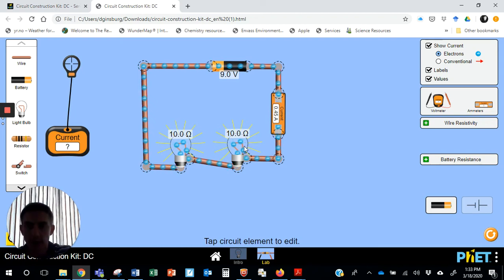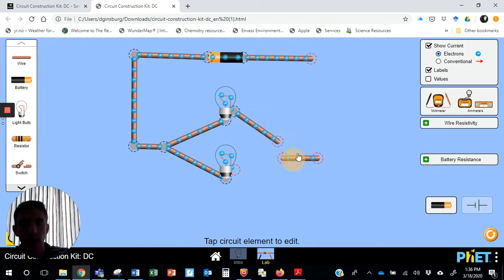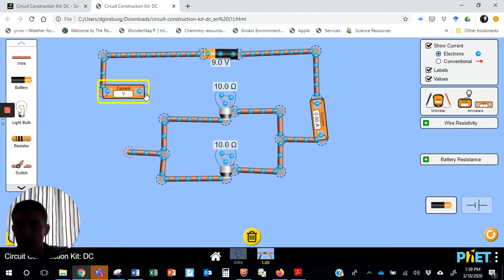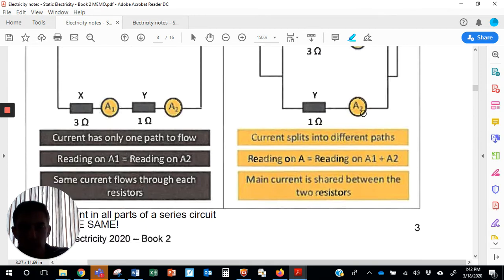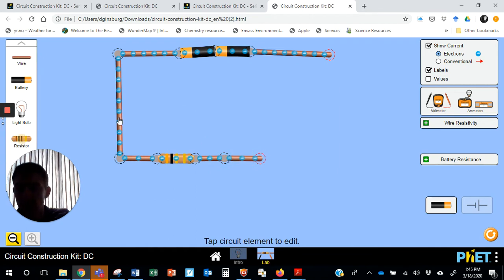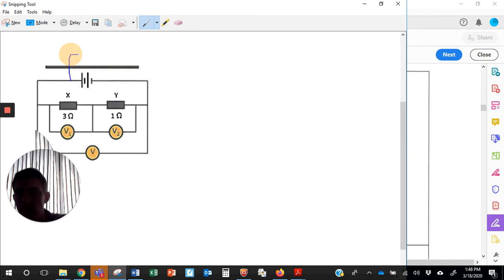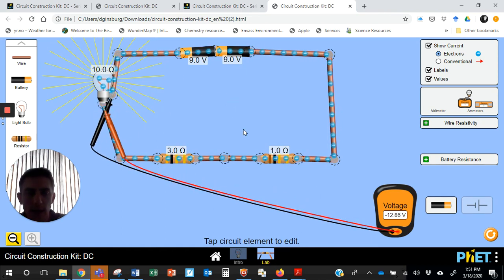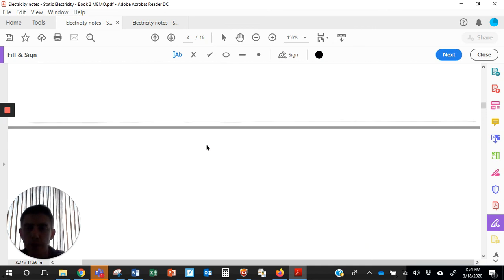Gr9 Lesson 1 Video 2 Current and Potential Difference in series and parallel circuits